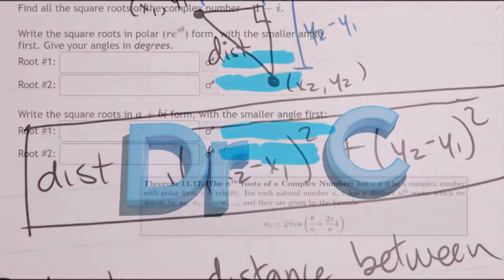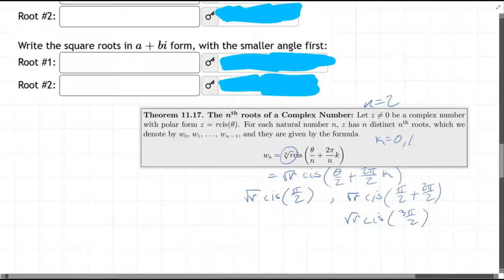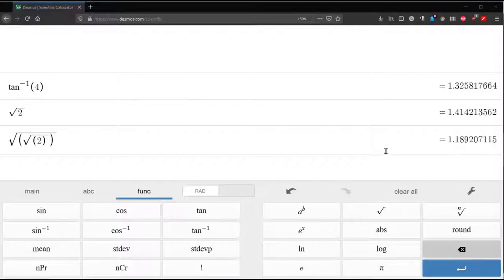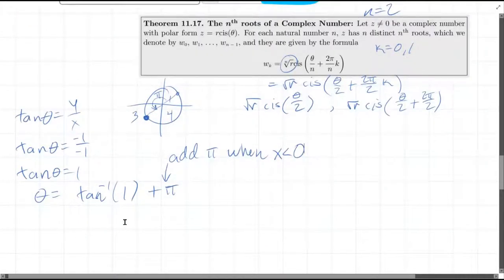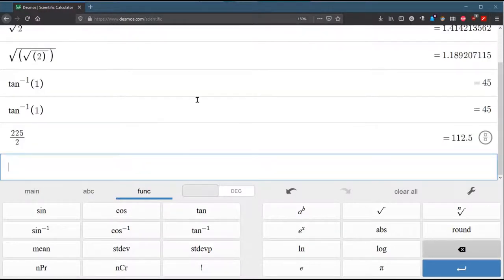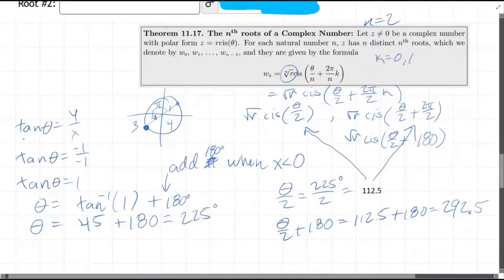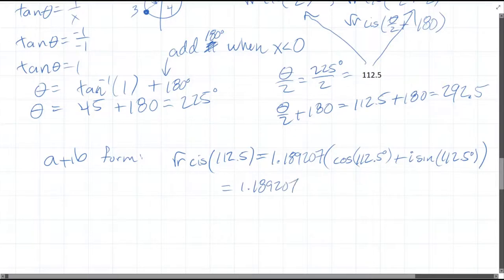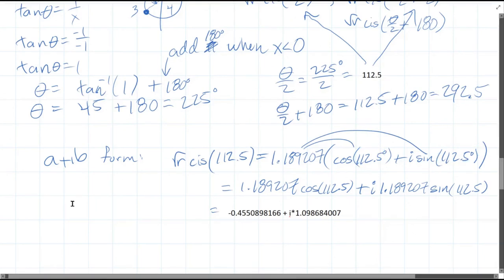112 HW 11.7.13 - Square Root of Complex Number